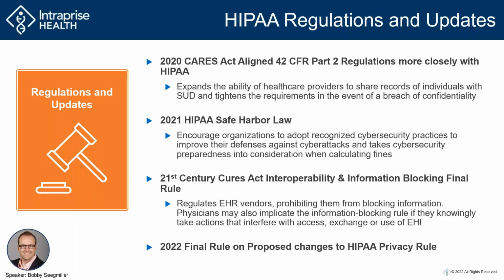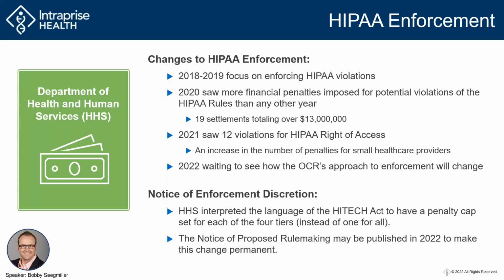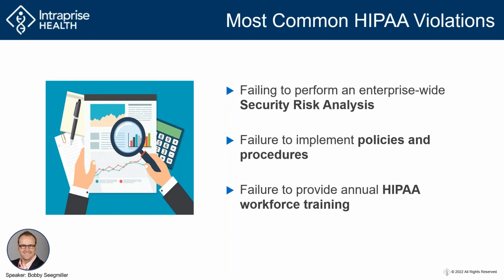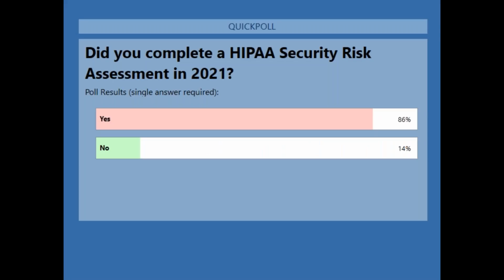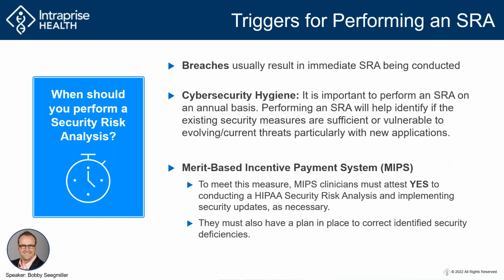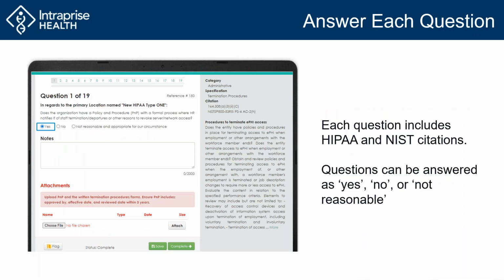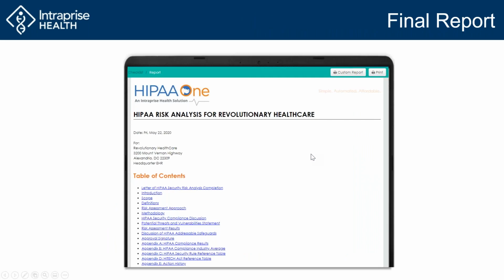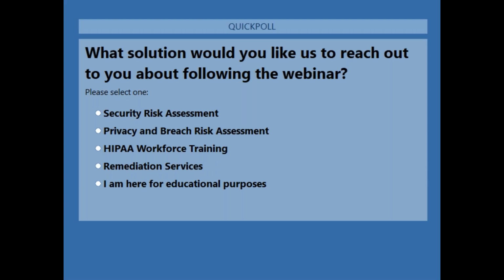What you need to know about Security and Privacy compliance in 2022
Many organizations use time-consuming and inaccurate manual processes for compliance, such as complicated spreadsheets and uninspired templates. By completing a HIPAA Security Risk Assessment (SRA) that follows an approved framework, organizations can more readily address risks and vulnerabilities that can leave an organization susceptible to a data breach, resulting in compromised health information.

Watch our recent webinar recording where we discussed how you can strengthen your security posture and meet the requirements of HIPAA compliance while simplifying the administrative burden and strain for your organization.